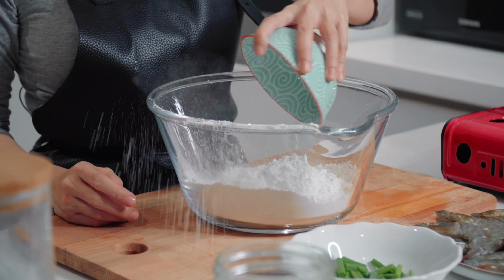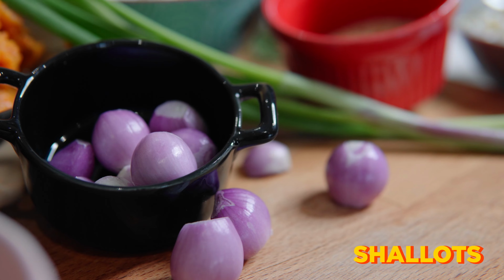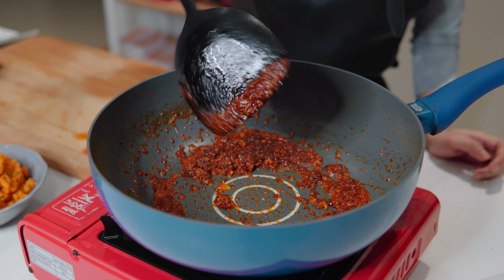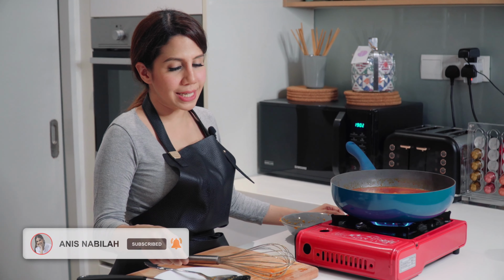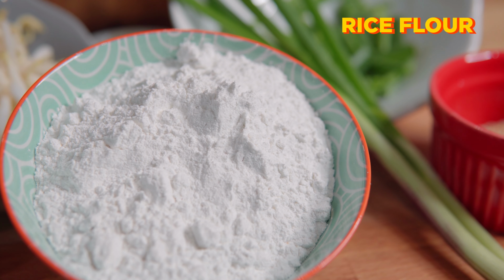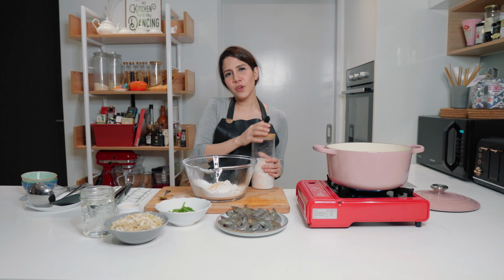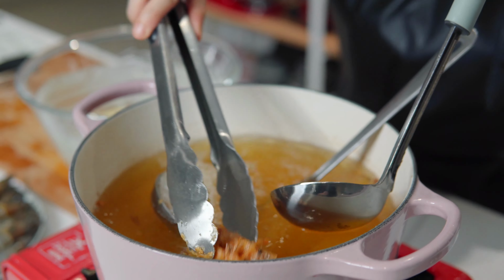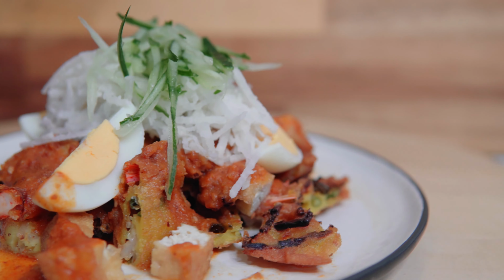Quick Meal Fix - Rojak Pasembur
This is my version of Rojak Pasembur Penang style! Pasembur is a dish typically consists of prawn fritters, coconut fritters, deep fried tofu, boiled eggs, fresh vegetables and topped of with spicy, sweet potato gravy.

Since I’ve been missing my mother’s hometown, Penang, and I don’t know when we’ll be able to travel again, I’ve decided to make this dish and enjoy it with my family ❤️ Please try this delicious recipe, you can also add any deep fried goodness you like! Happy cooking!

Follow Anis Nabilah on

Follow Universal Music Malaysia on